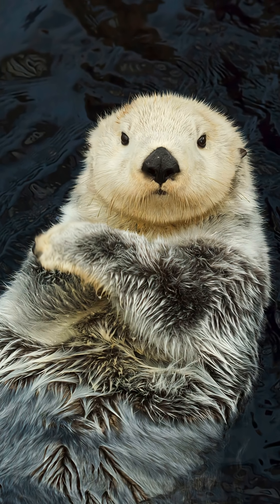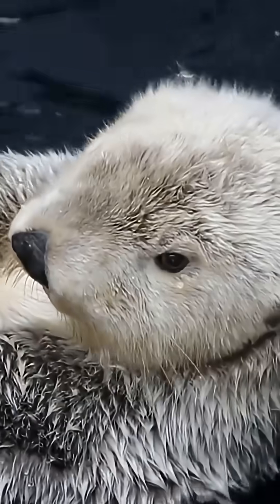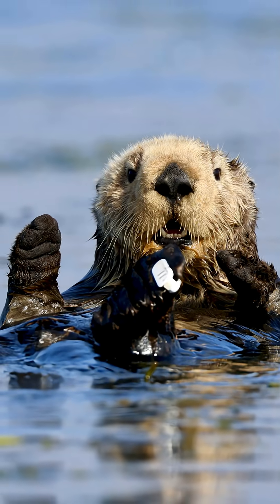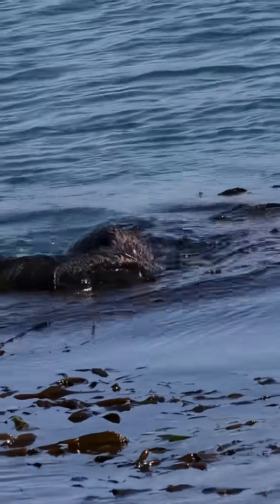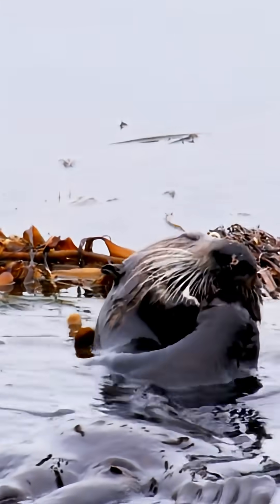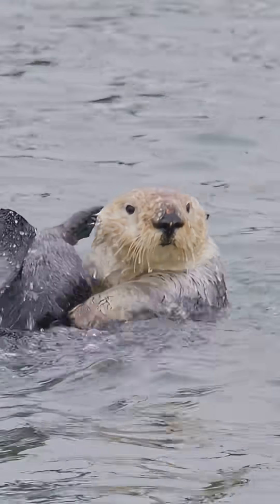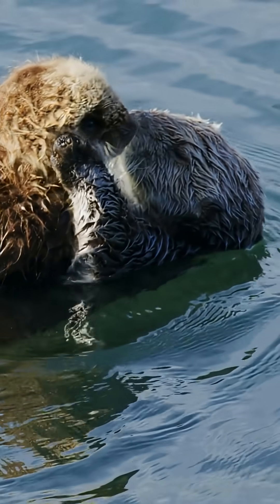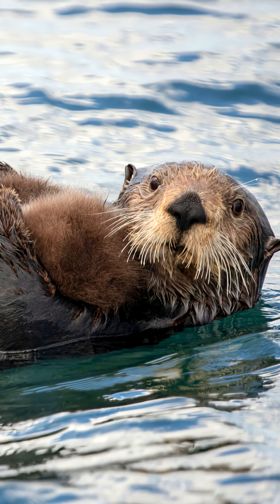Sea Otter: This Highly Buoyant Marine Animal Will Blow Your Mind!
Sea Otter: This Highly Buoyant Marine Animal Will Blow Your Mind! Meet the sea otter, the ocean's cute and playful floating furball and one of nature's cleverest survivors! In this Fun Facts of Life Video, you will learn facts about the endangered animal, the sea otter, kelp forest science, and why these playful marine mammals matter. Learn about their million-hair fur, diving feats, tool use, kelp-saving diet, and the threats from oil spills and warming seas. Perfect for nature shorts lovers and wildlife fans who care about marine conservation and ocean ecosystems.

You won't believe these fun and amazing animal facts!! Family Friendly. Moms and Dads, you are going to love this video that can teach kids about animals! If you are curious and love learning new things, this video is for you! Tell your family, friends, brothers, sisters, cousins, and co-workers all about the cool things you learned in this video. Education about our planet for everyone!

Please let us know your favorite animals and animal facts in the comments below.